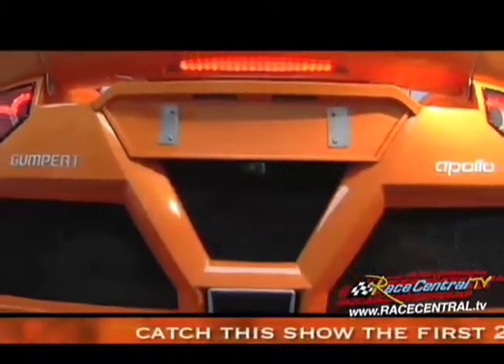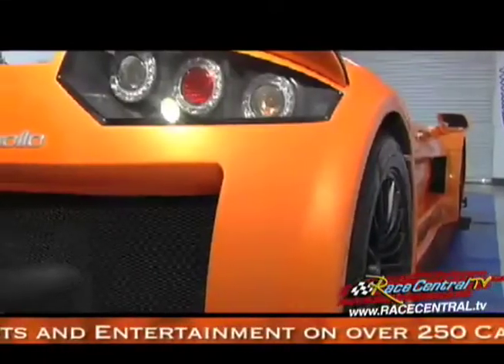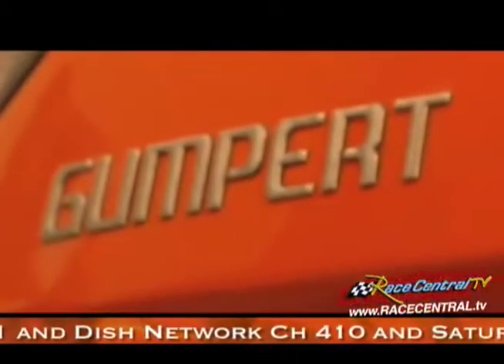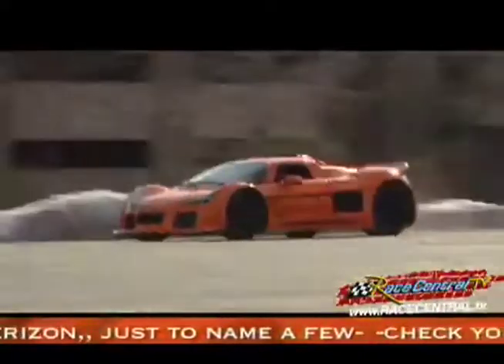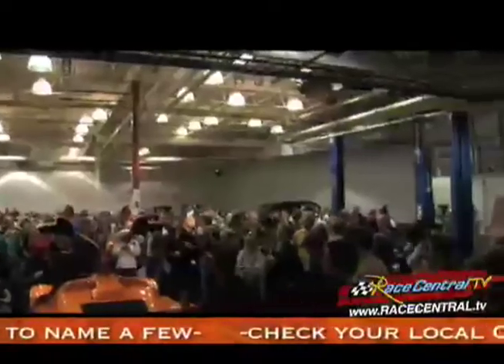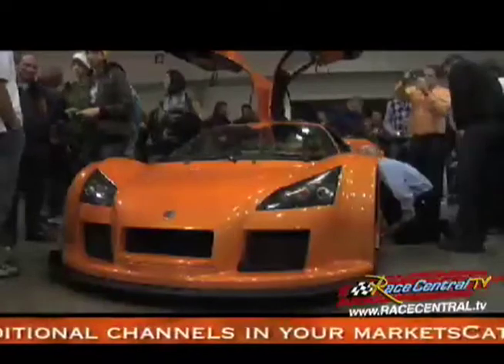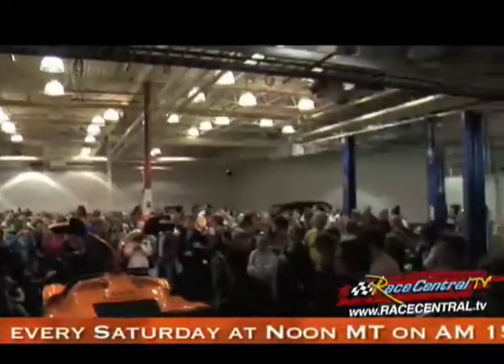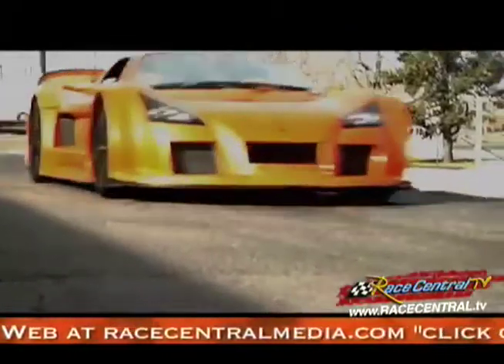Gumpert apollo on & GumpertRacing.com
Hosted by Motor Sports Insider and former Champ Car Atlantic standout Kurt Hansen, Executive Producer of Race Central TV & Radio, the Gumpert apollo will be featured the first two weeks of January, starting Jan 7th at 5 PM MT, Friday Jan 8th at 10 AM MT and again at the same air times the following week on Altitude Sports and Entertainment and will be the star of an upcoming episode of the nationally and internationally distributed TV show, Race Central TV on MavTV Saturday nights at 7 PM ET through the second week in January.

Interviews feature, the apollo in the shop and in the snow... customer comments and comments on the apollo by USA Gumpert Performance Specialist Rod Zervakos of Gumpert Racing from Tempe, AZ.

or contact

Kurt Hansen
Motor Sports Media Group, Inc.

Gumpert Racing
1625 E. Weber Dr.

GumpertRacing.blogspot.com